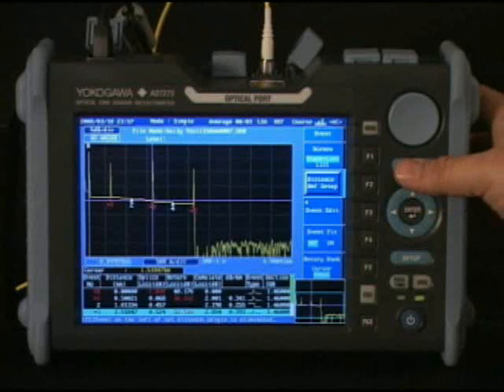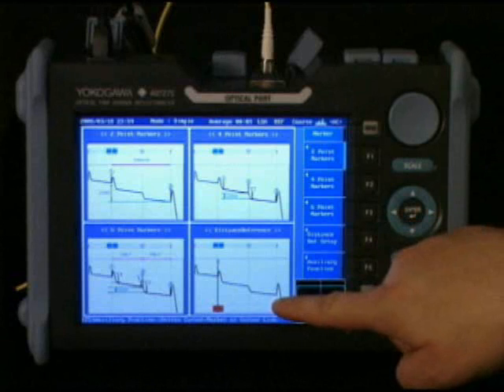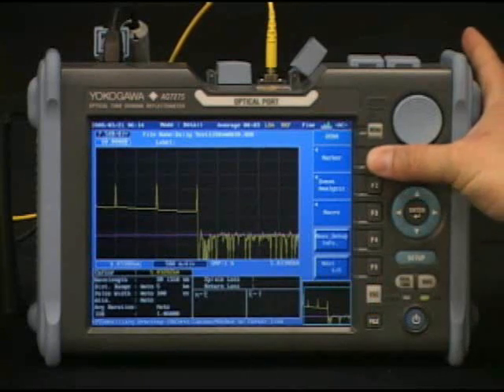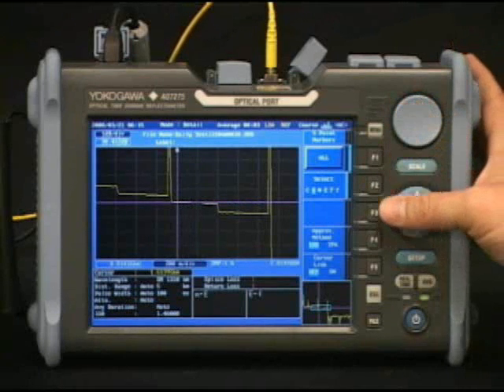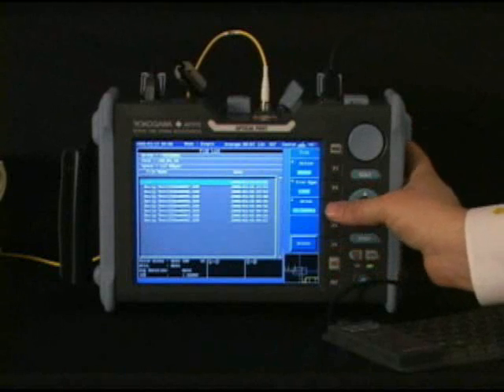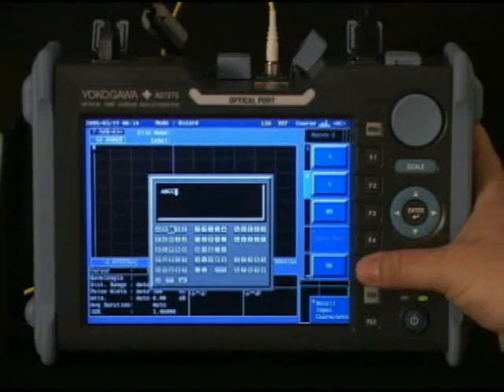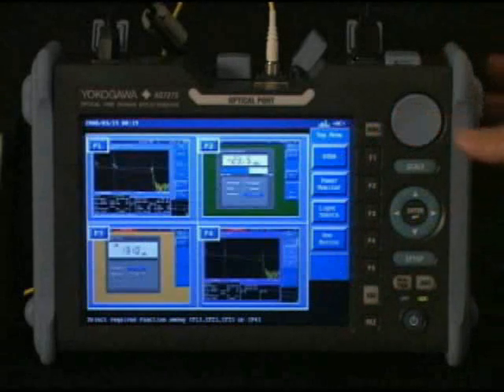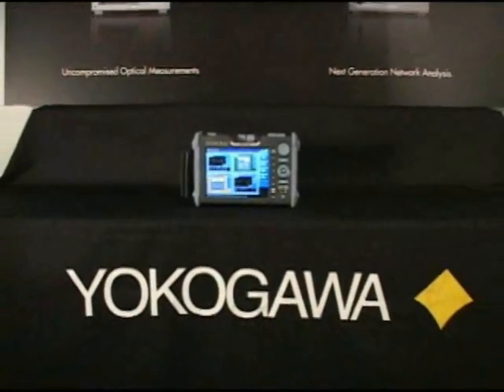2/2 Zo meet je glasvezel met de Yokogawa AQ7275 OTDR, deel 2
Trainingsvideo voor de AQ7275 OTDR van Yokogawa, 2e (en laatste) deel van de glasvezelspecialist Simac Electronics.